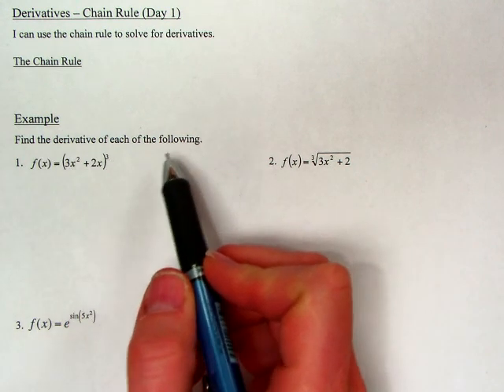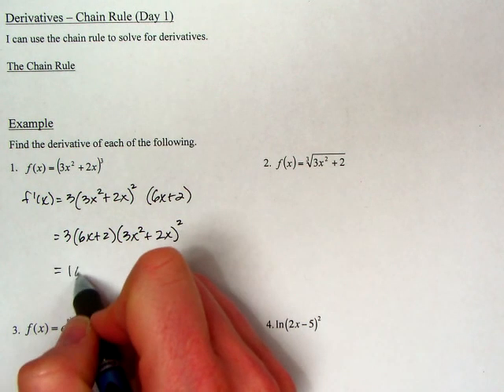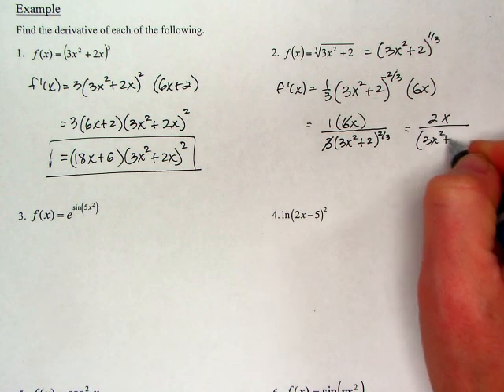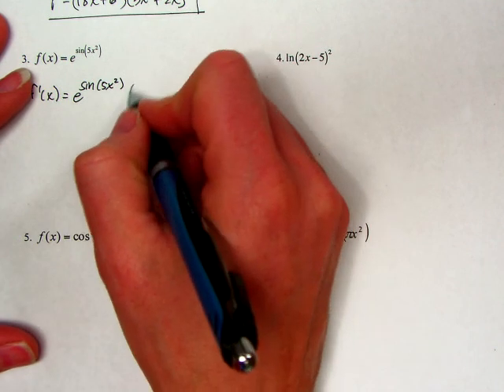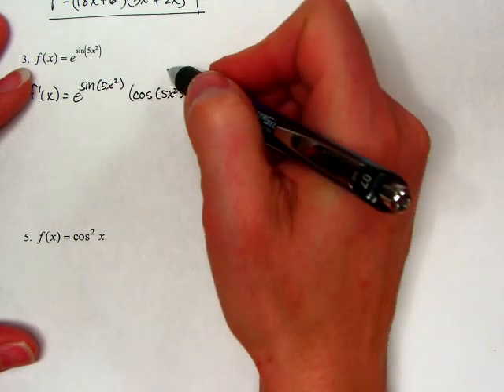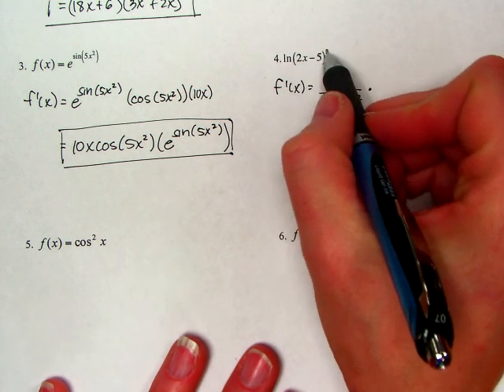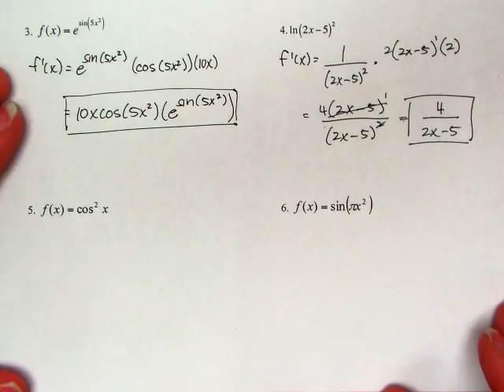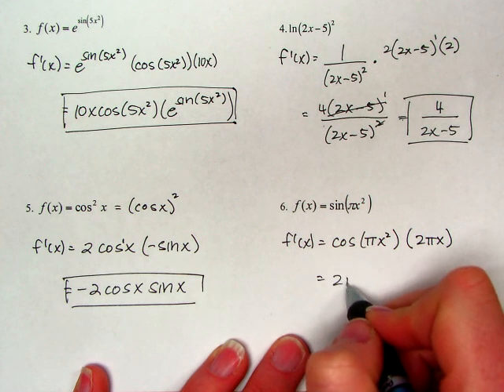Chain Rule (Day 1)